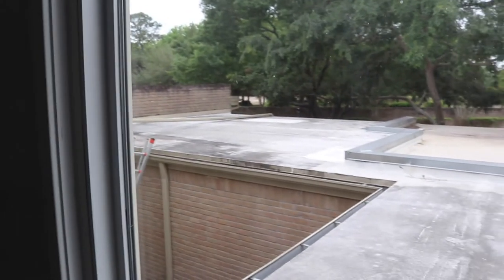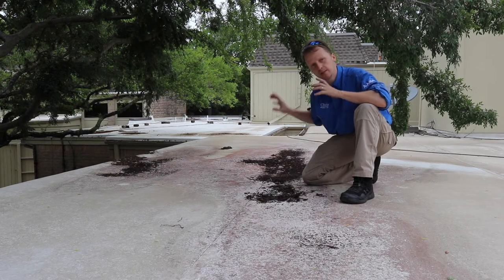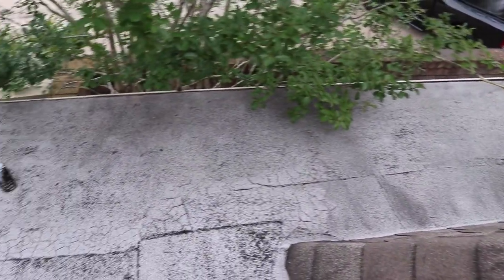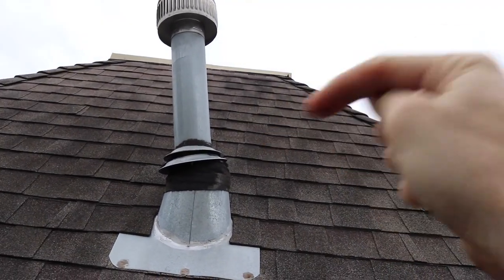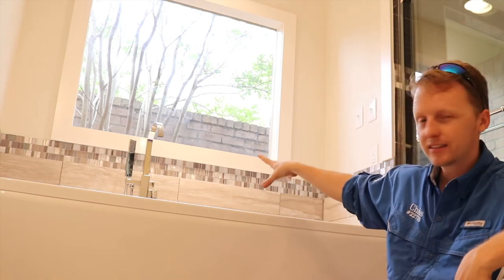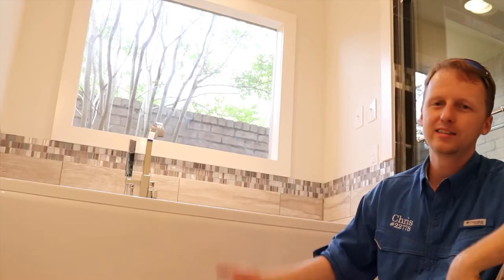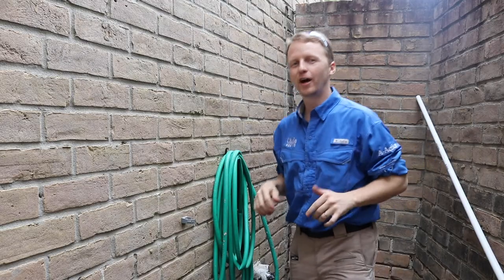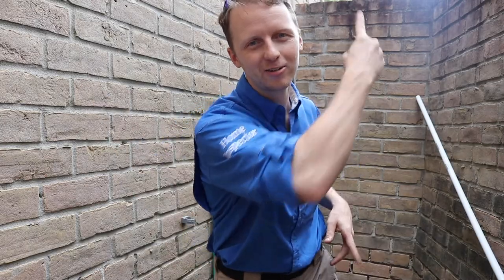The Houston Home Inspector - Townhouse flip with a Rocking Bathtub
The roof, the roof, the roof is [not] on fire! The roof is actually just falling apart…in this video I explore a flat roof, rock a bathtub, find a cooling issue, and brave a leaning wall.

A-ActionHouston.com
HoustonTexasHomeInspection.com